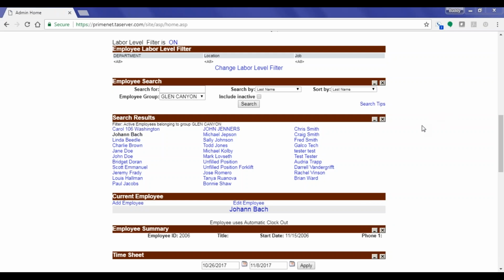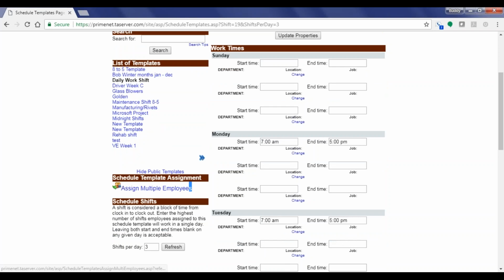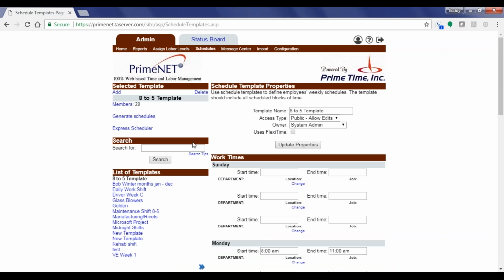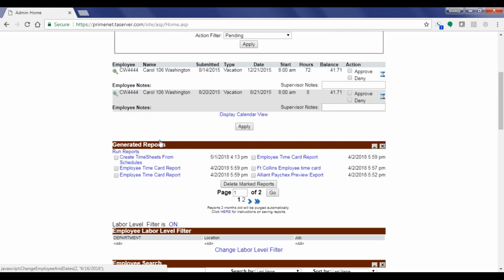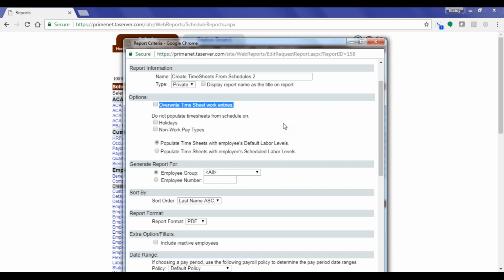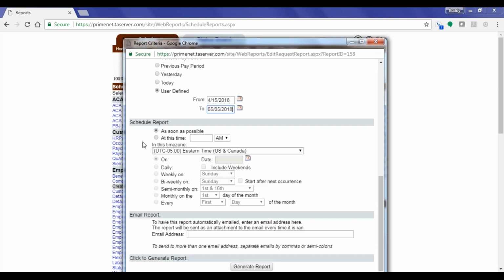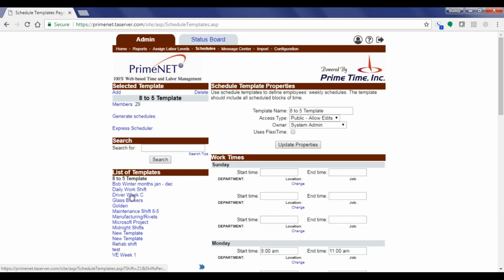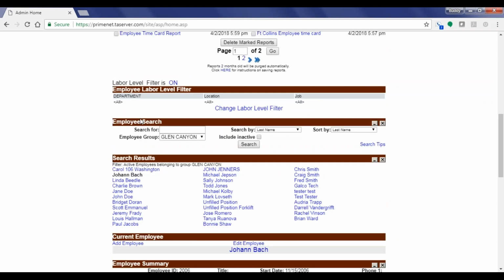Create Time Sheet from Schedule Legacy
How to have the software automatically insert scheduled times into the employee's time sheet.